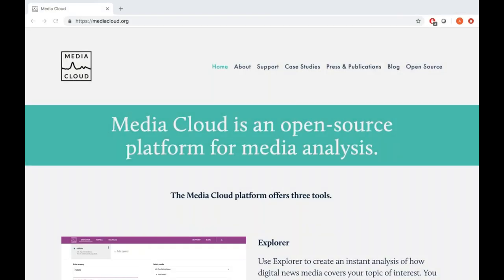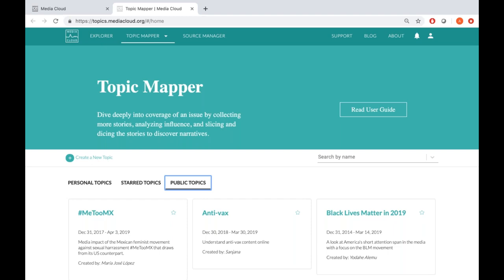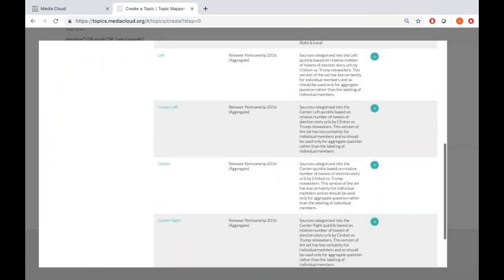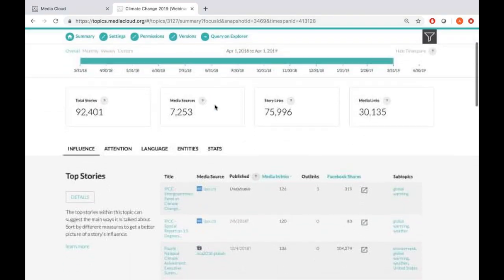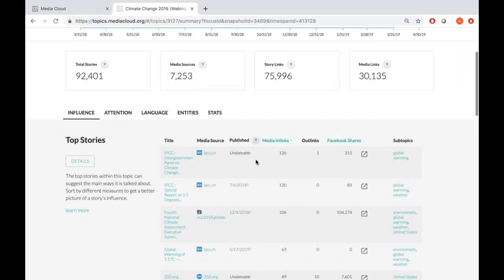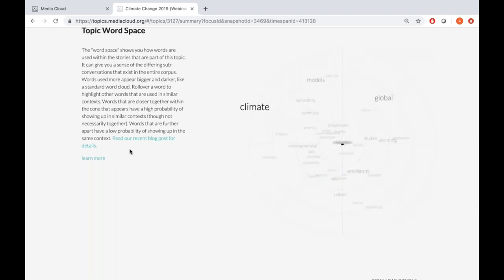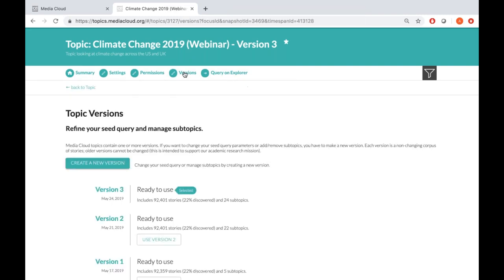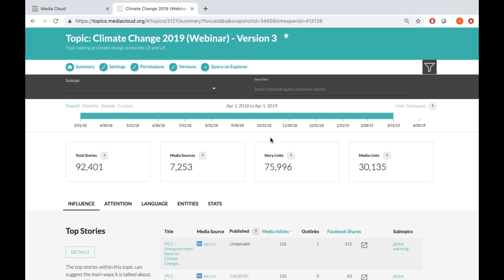Media Cloud - Topic Mapper Webinar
This is a recording of the "Making the Most of Topic Mapper" Media Cloud webinar hosted on May 29, 2019.  Presenters included: Anushka Shah, Emily Ndulue, Aashka Dave, Cindy Bishop and Rahul Bhargava.  to try out the platform.